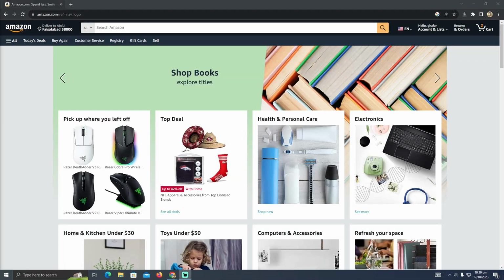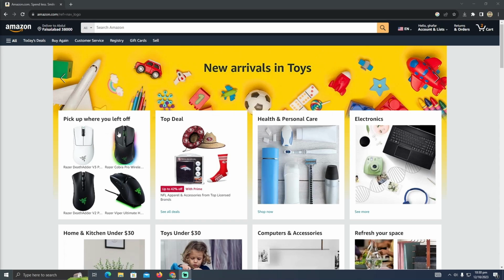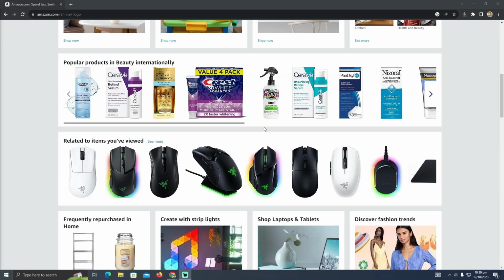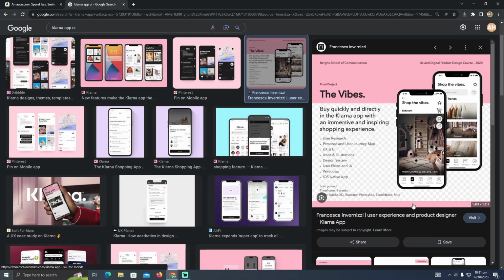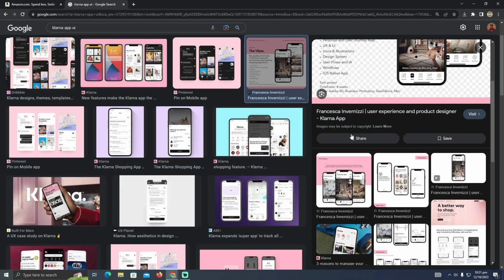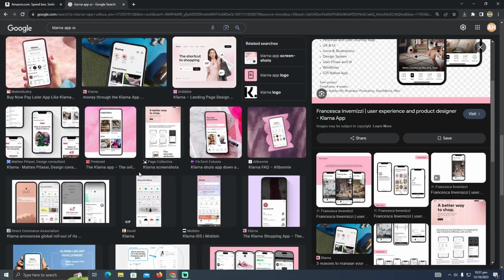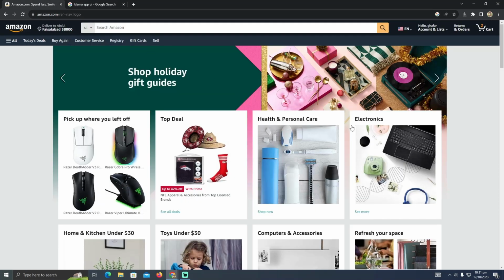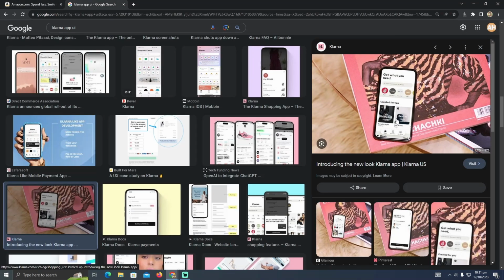HOW TO USE KLARNA WITH AMAZON 2023! (FULL GUIDE)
Welcome to our comprehensive guide on using Klarna with Amazon for a seamless shopping experience. In this video, we'll walk you through the steps to make your Amazon shopping even more convenient and budget-friendly with Klarna.

0:00 INTRO
0:04 TUTORIAL